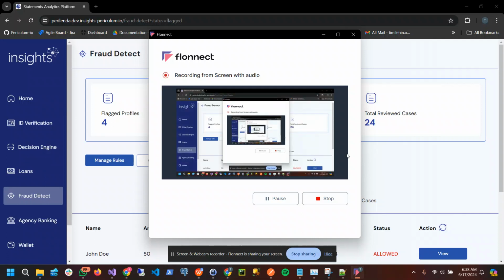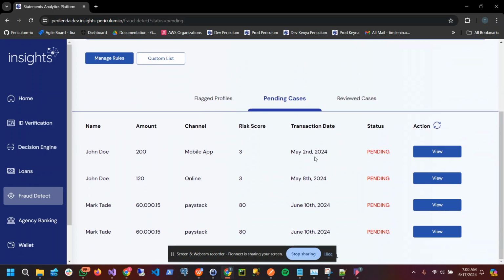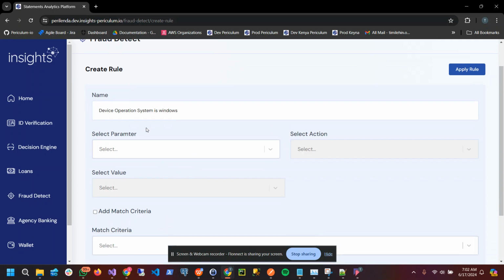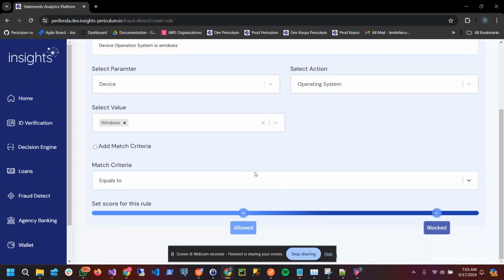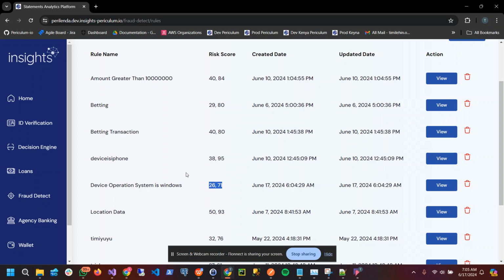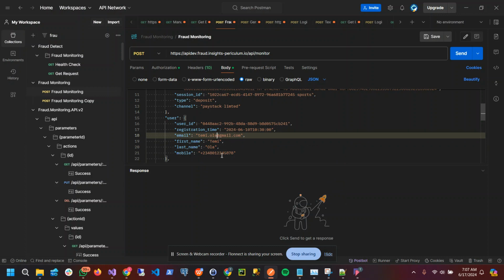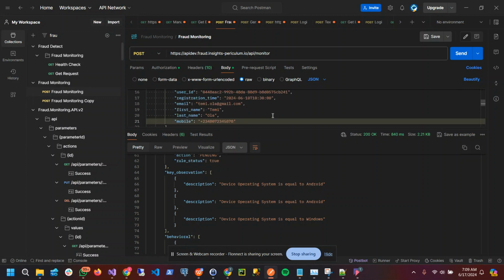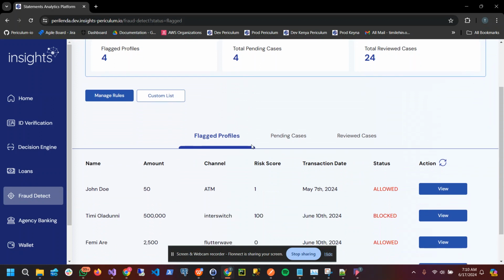Fraud Detect Demo